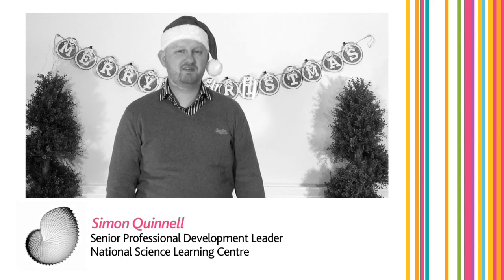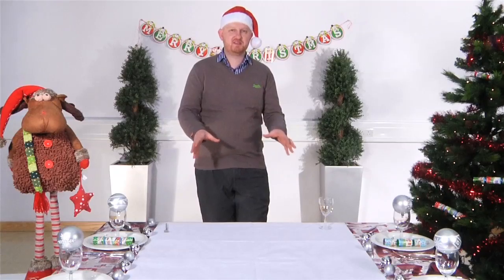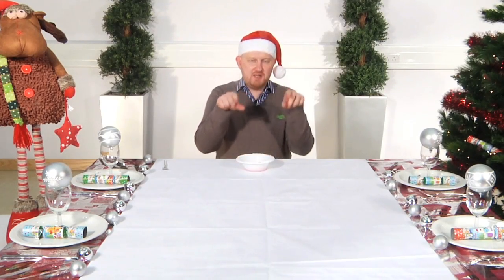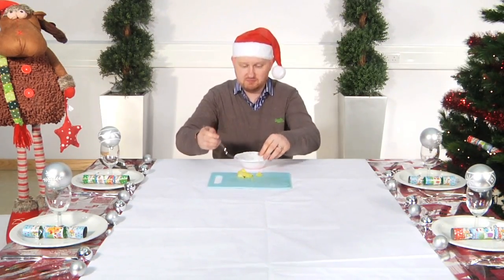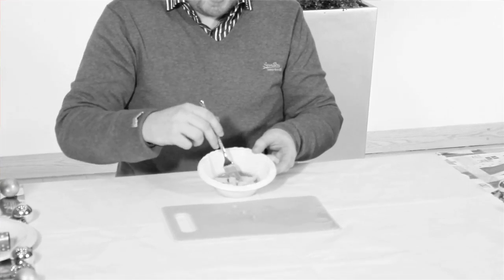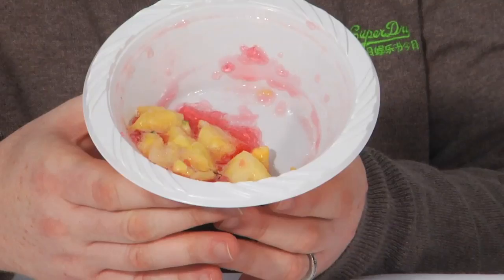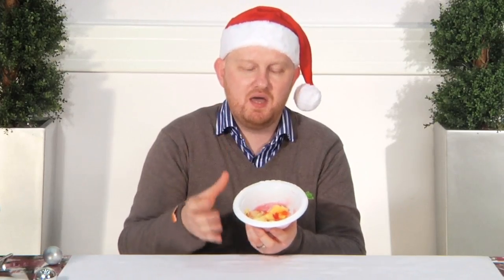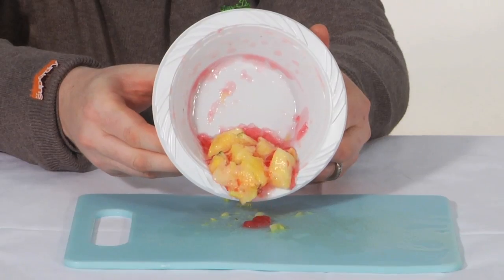Science Experiments: Jelly Liquidiser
This Christmas science experiment video is part of the National Science Learning Centre's iTunes U collection.

Science Experiment: The power of enzymes to break down protein

Equipment used: Jelly (made up and set), bowl for jelly, fresh pineapple

Procedure:

Make up some jelly (the best one for this experiment is the packet stuff made from animal protein) and put in bowl (leave it to set)

Take some fresh pineapple, (tinned pineapple won't work) and place on top of the jelly.

Sit back and watch, occasionally stirring, and see what happens.

Explanation

Jelly is made from gelatine which is a processed form of collagen, an animal protein found in connective tissue, bones and hooves. This protein gives body parts strength and flexibility, and in the jelly it creates a protein mesh which traps the water and holds it in place.

The pineapple contains an enzyme called bromelain which breaks down the collagen releasing the water and turning the jelly to mush.  In nature the pineapple plant's sap contains much more bromelain to deter animals from eating the plant, as when eaten the bromelain in the sap starts to break down the surface layers in the mouth causing pain to the animal eating it.  You may have noticed this yourself with very fresh pineapple.

Science Curriculum use:

Primary science ideas:

- Solids, liquids and gels
- Food in science terms
-  Observing and questioning.

Secondary science ideas:

- Is this a chemical or physical change?
- Scientific enquiry -- use this experiment for proposing and testing explanations
- Include in a 'circus' of other enzyme demonstrations e.g. milk powder and protease; egg white and trypsin

Extension:

Does the enzyme activity of pineapple vary?
- How could you measure it?
- What factors might affect it -- and do they?
- Suggest how bromelain production in pineapples might have evolved.